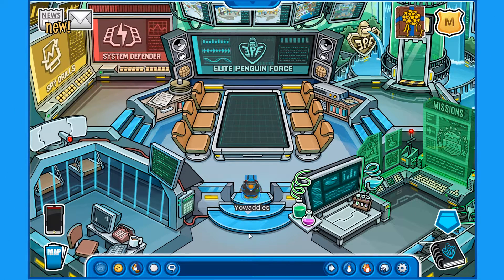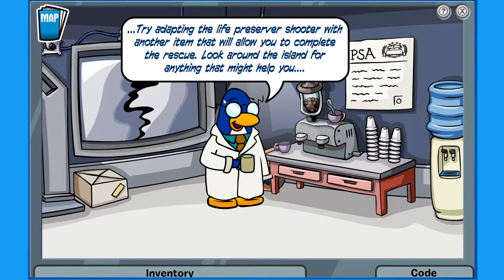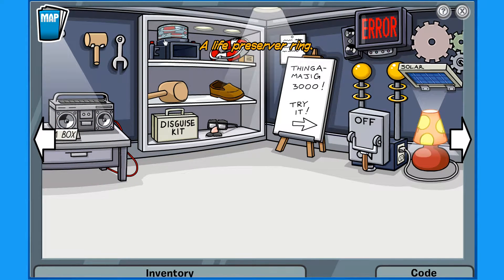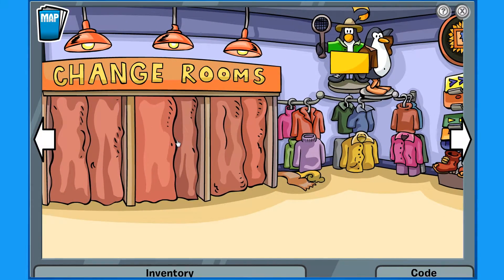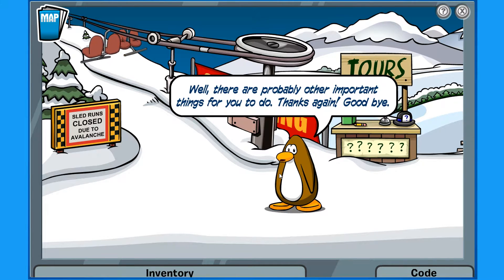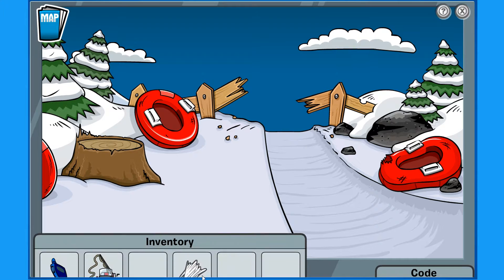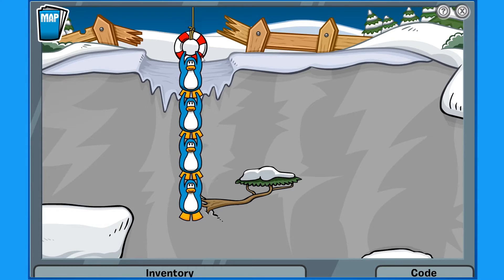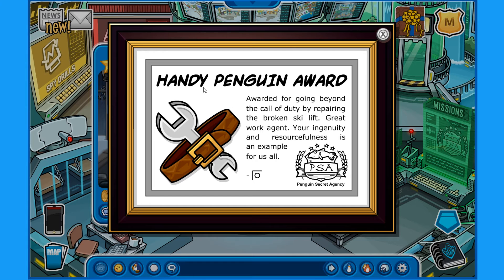EPF Agents Ep. 4 [Avalanche rescue]-(ClubPenguin)(PSA)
▼Pleases Click on 'show more'▼

Short Synopsis: As a new EPF (Elite Penguin Force) agent we must train hard and be the best like no one ever was. XD

► Server & or where I recorded this: ClubPenguin.com◄

▼Channel/Video Credits▼
unique music:

CP agent theme music

_-Used for Picture/thumbnail creations-_

▼Editing/Recording Software▼

-+movie creation+-

▼Other Info▼